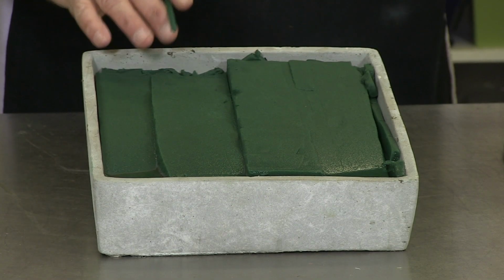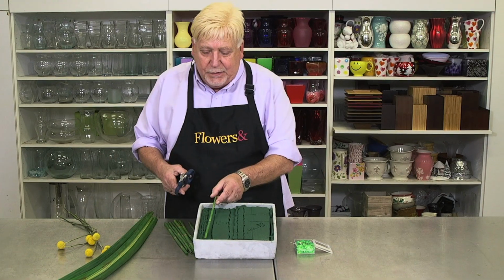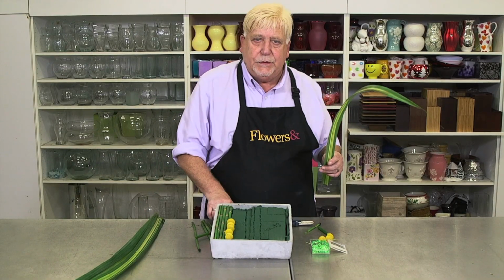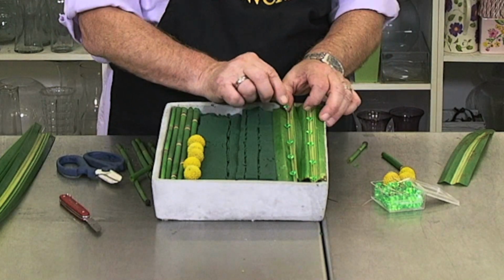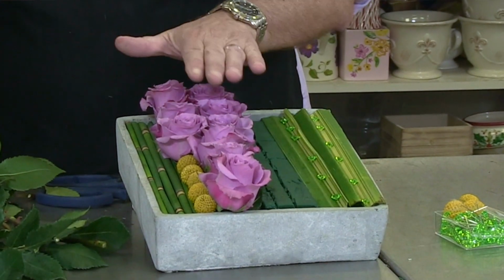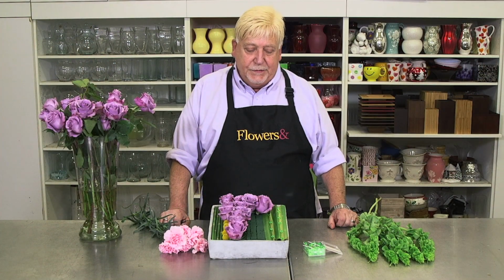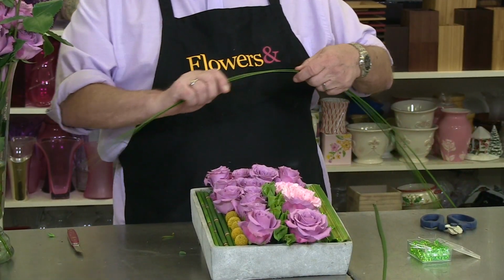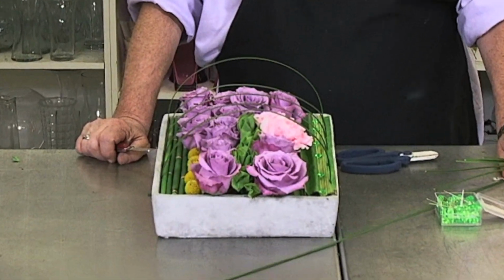Focus on Design - January 2018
Pave designs can provide a beautiful showcase for flowers with novel, exciting color and texture.

For more on this how-to, go to page 8 in the January issue.